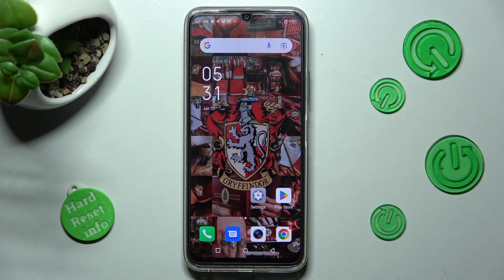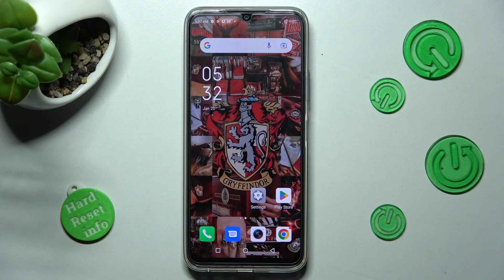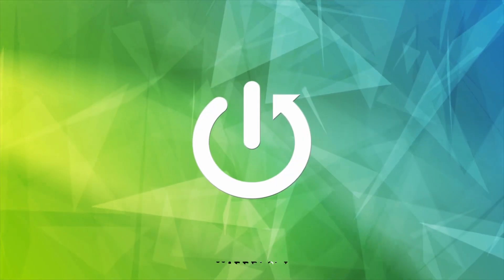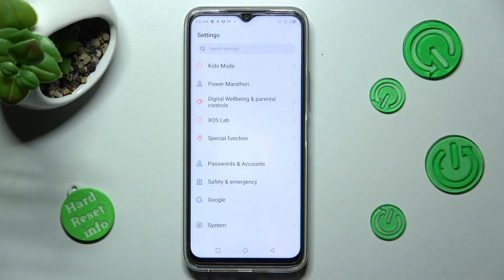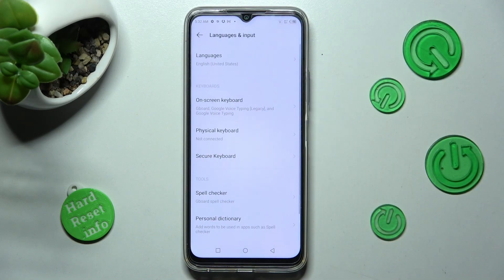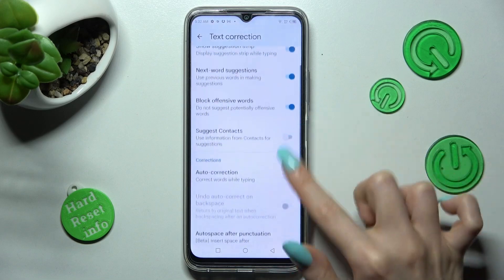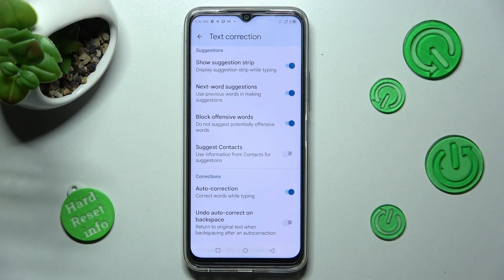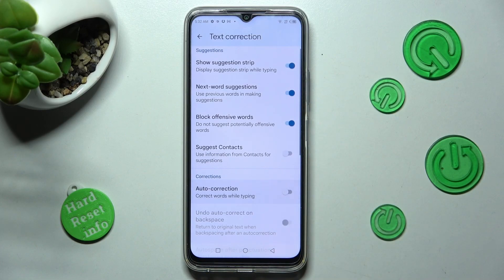Infinix Hot 20 - Turn ON / OFF Auto Correction Tool in Infinix! Manage Auto-correct Keyboard Options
Good day! Do you want to turn on auto-correction in Infinix Hot 20 keyboard? If yes, then you’ve come to the right place! If you wish to manage auto correct in your Infinix device, stay with us to learn how to get access to the keyboard settings and change this feature quickly! Write us in the comment which phone you would like to see next!

How to turn on / off autocorrection in Infinix Hot 20?
How to manage auto correct feature in Infinix Hot 20?
How to open keyboard settings in Infinix Hot 20?